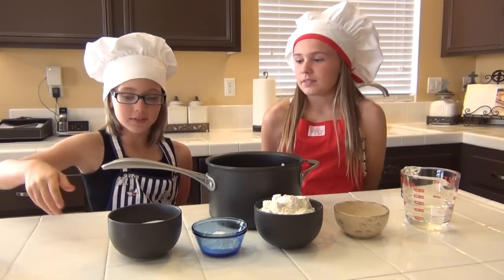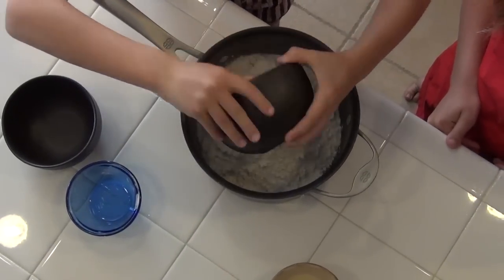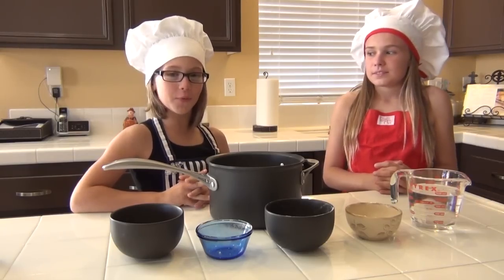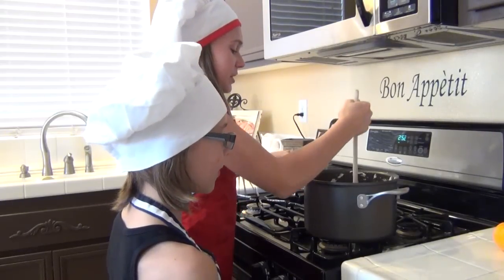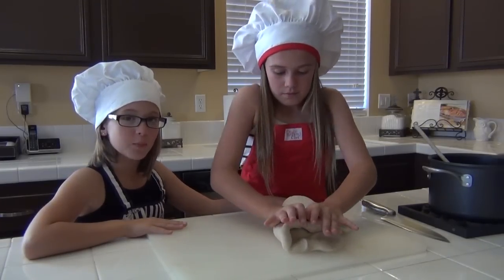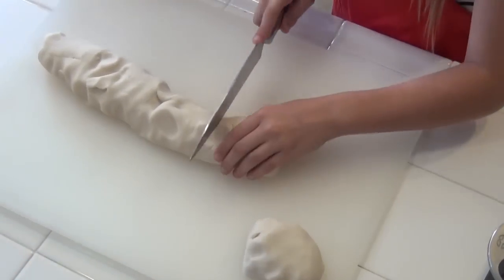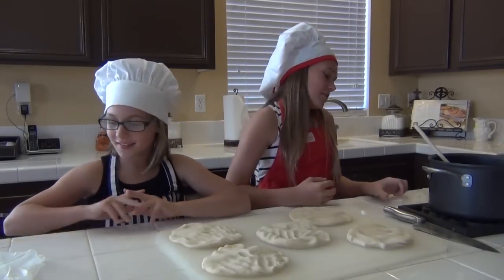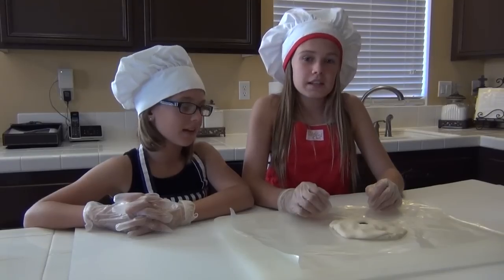How to make Playdough with Bright Colors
How to make playdough.  Use Wilton food coloring for bright vibrant color.  Easy and fast recipe.  Quick precise instructions that get right to the point.  1 cup salt, 4 Tbs cream of tartar, 2 cups flour, 2 Tbs vegetable oil, 2 cups water, Wilton food coloring, add until you get the desired color.  Mix colors for added variety.